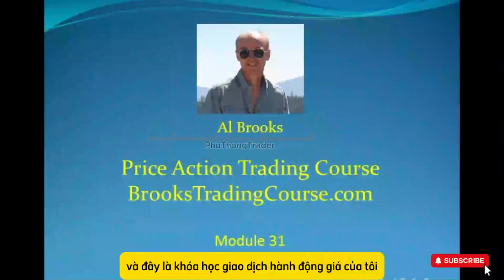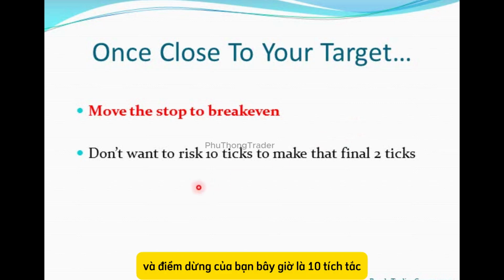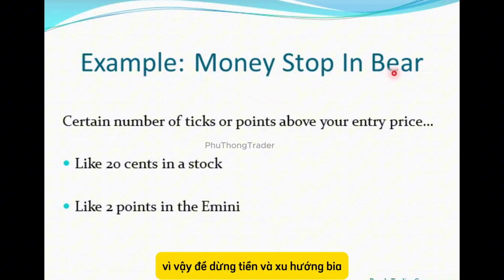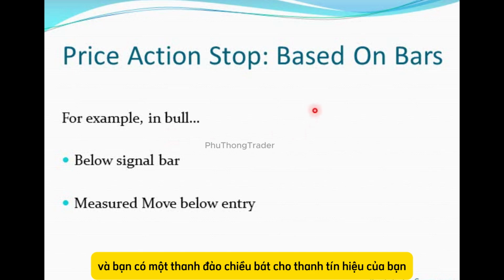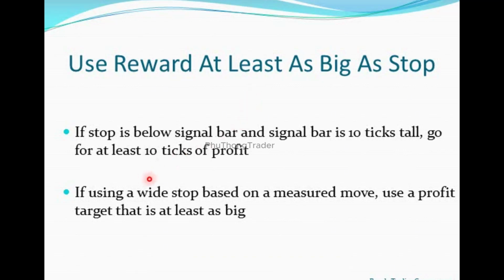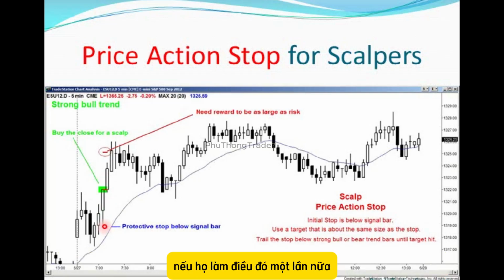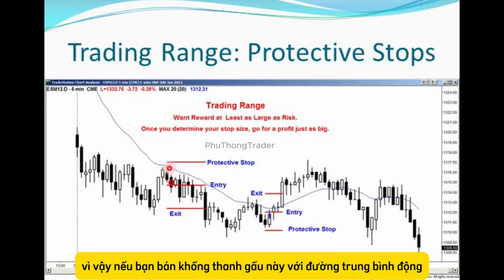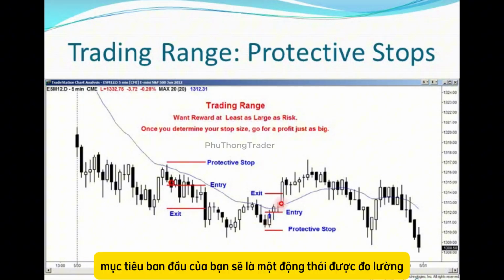Khoá học Price Action - Phần 31 | PhuThongTrader